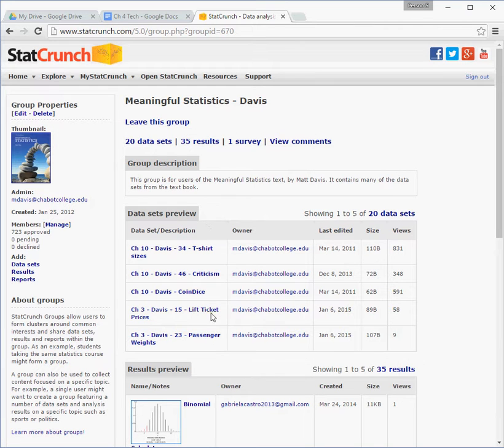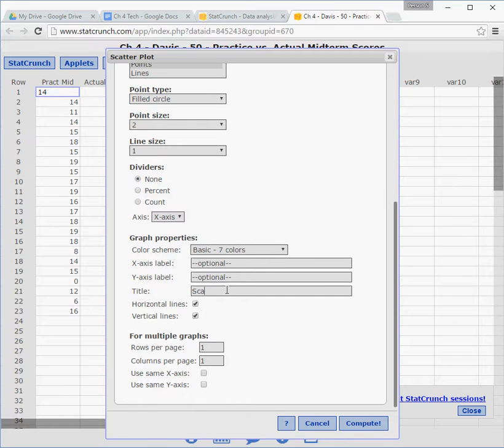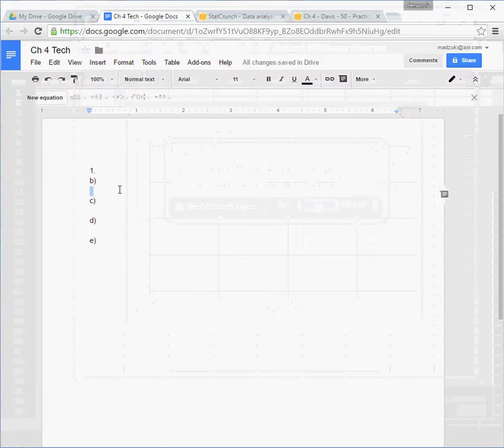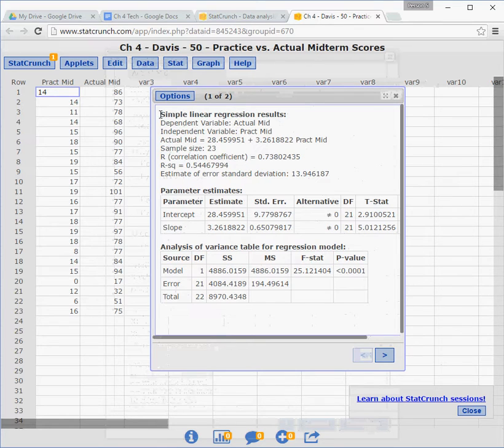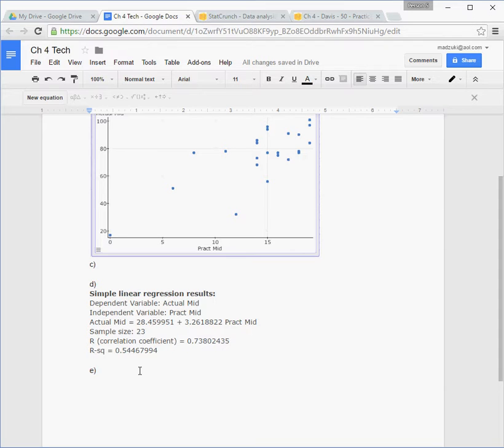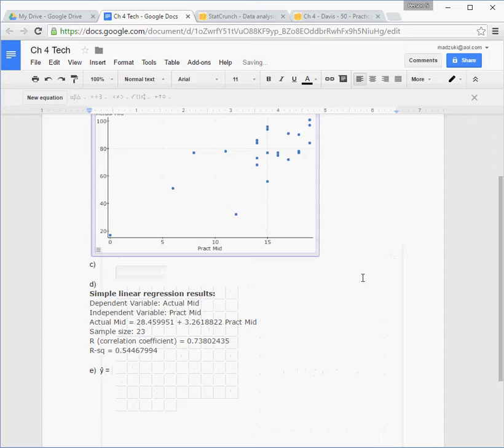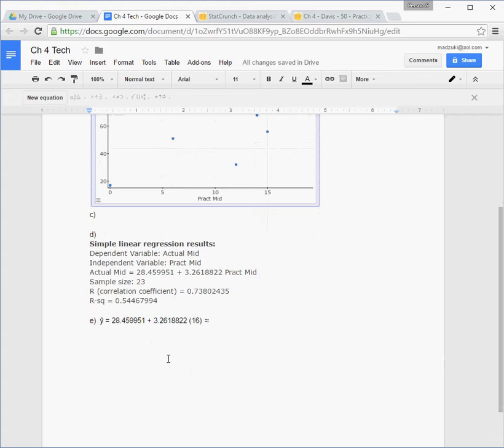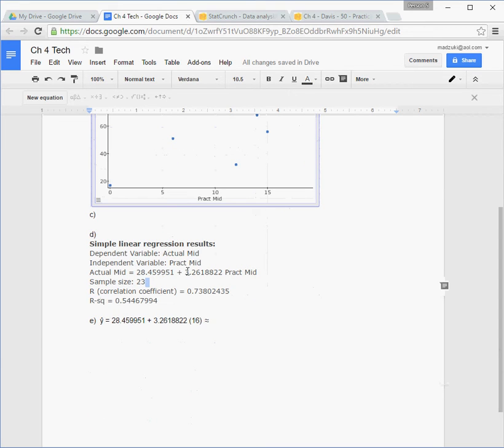Ch 4 Tech Proj Part 1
This video covers loading data, creating scatter plots, regression equations, and how to get a y-hat in StatCrunch.